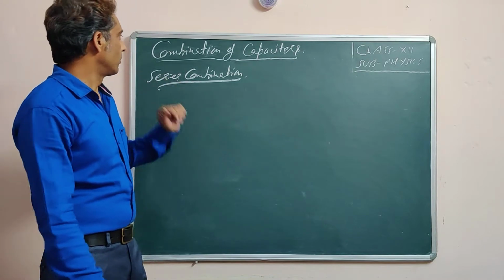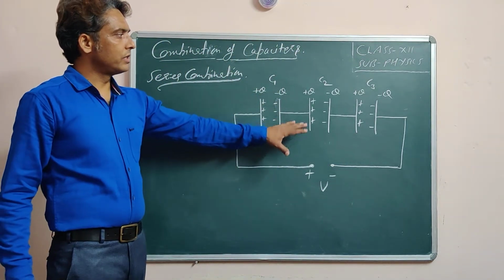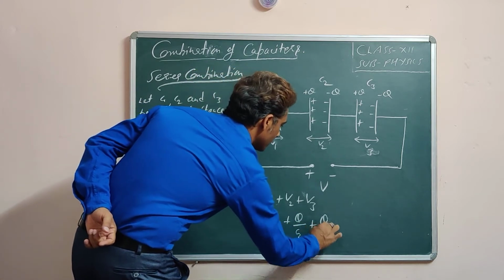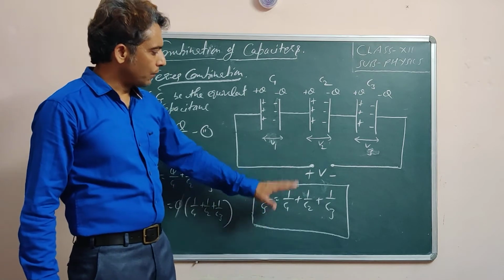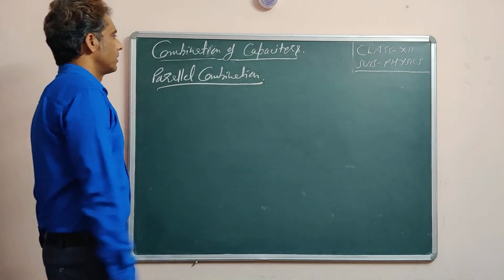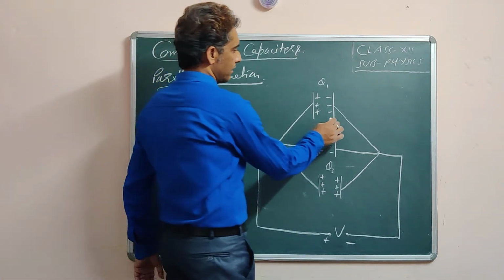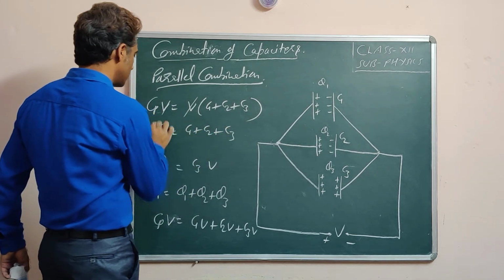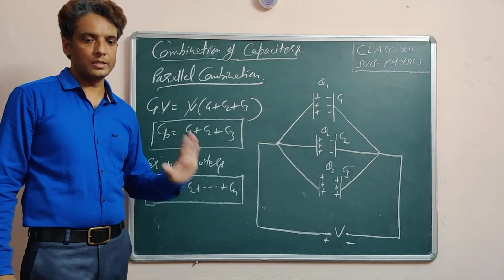Physics Class XII-Combination of Capacitors.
Series and Parallel combination of Capacitors.